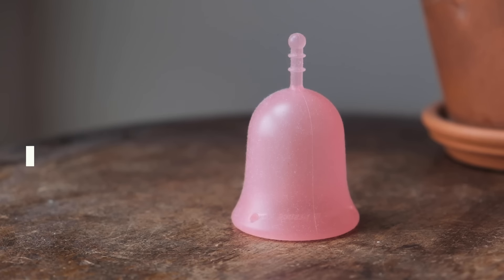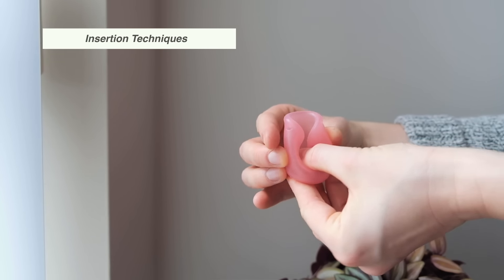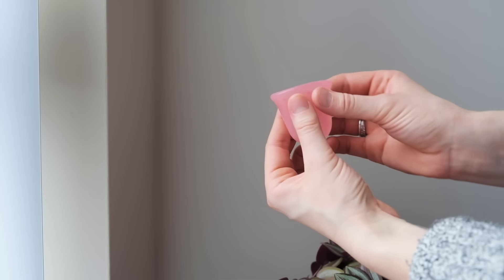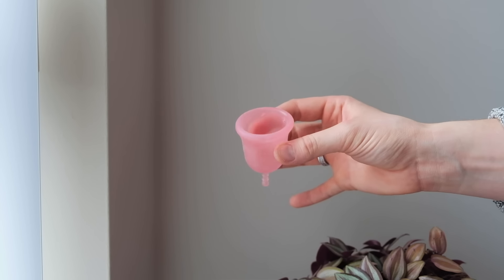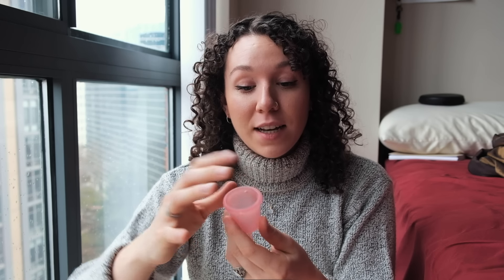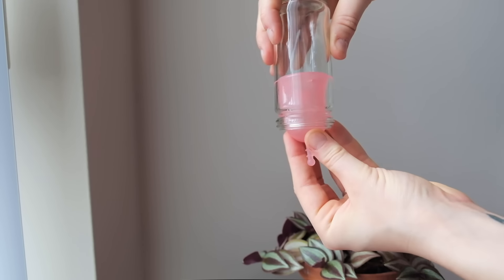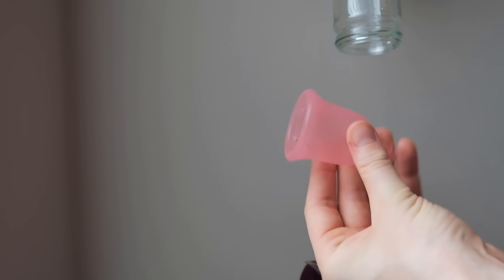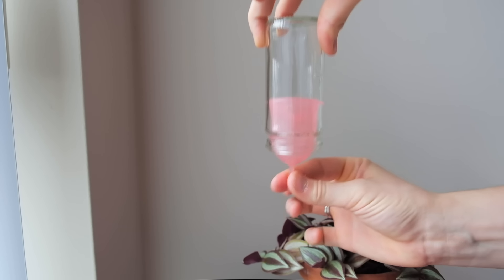How to Use a Menstrual Cup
How to use a menstrual cup for a sustainable, zero waste period. I cover how to insert, remove, and clean the cup, as well as addressing concerns and questions about moving to a menstrual cup.

The first 500 people to click the link will get 2 months of Skillshare Premium for FREE

▲ L O W  I M P A C T  L I V I N G ▼